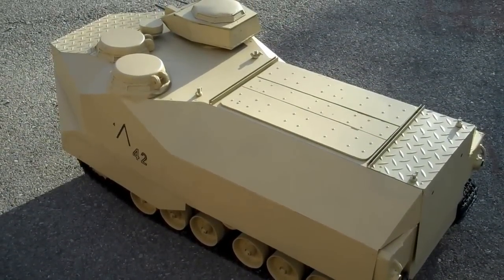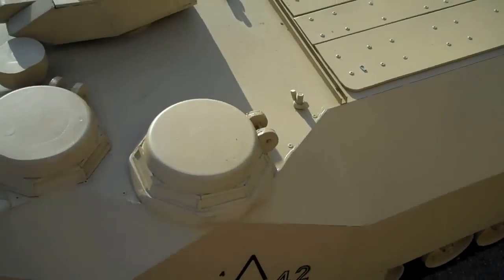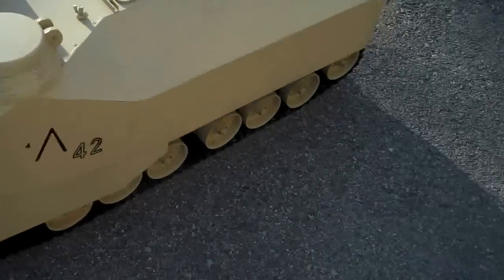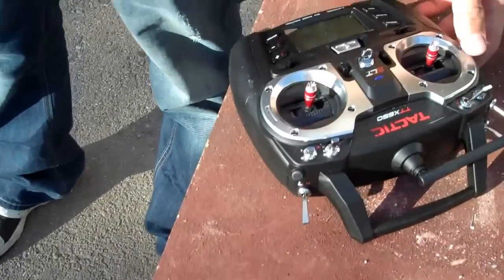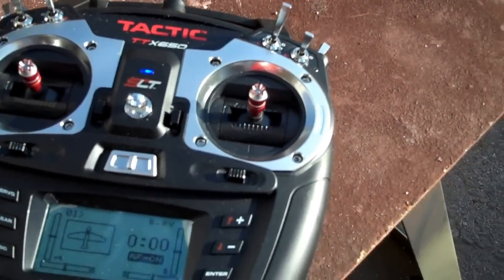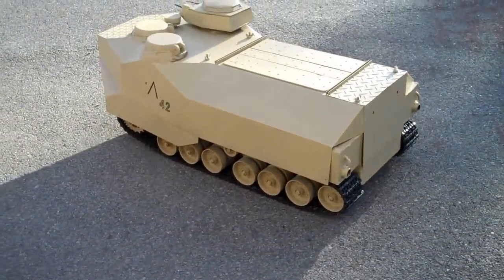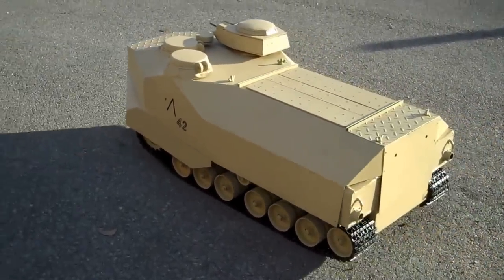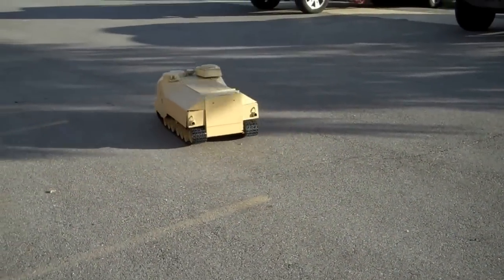AAV7 Ground Test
for Engineering testing. This vehicle is not built for accuracy and details. Water testing video following tomorrow. The lower hull is fiberglass, the upper hull is metal.